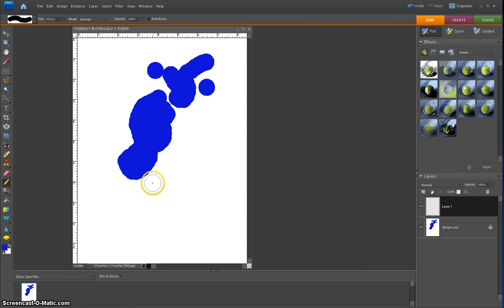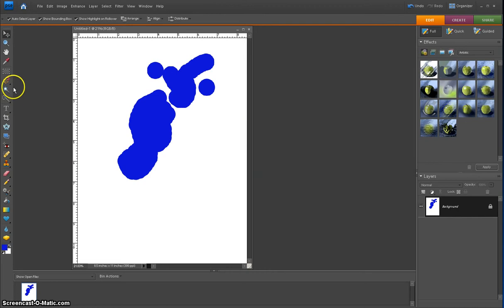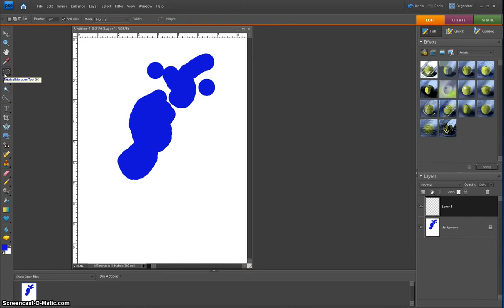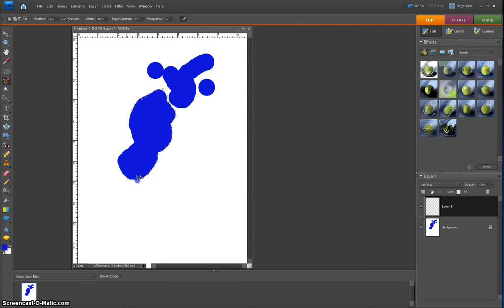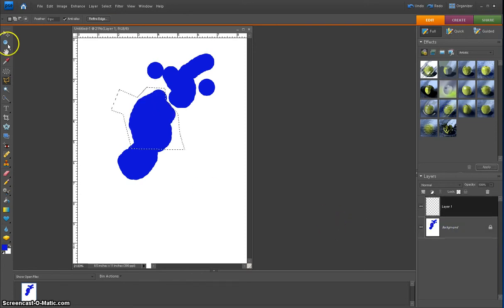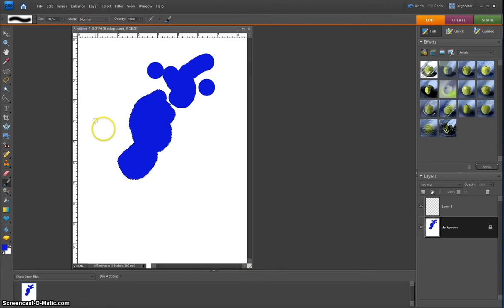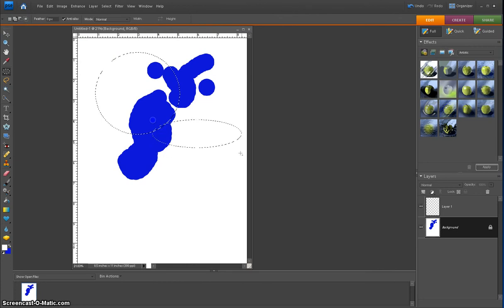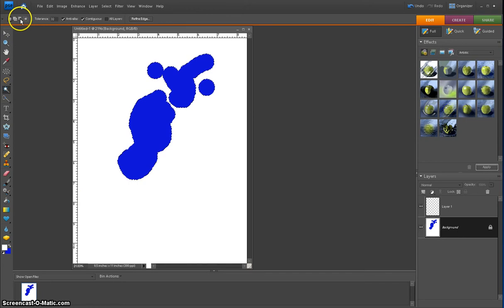Selection tools demo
This is a demo of the basic and advanced functions of the selection tools on Photoshop elements 7.